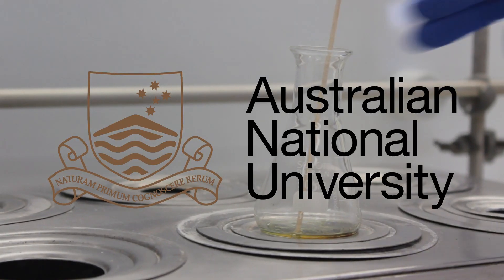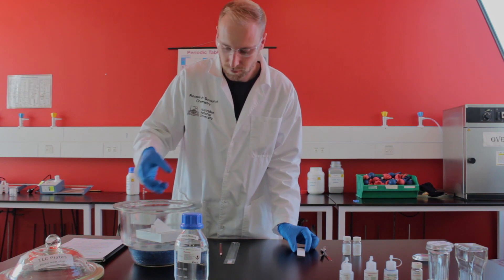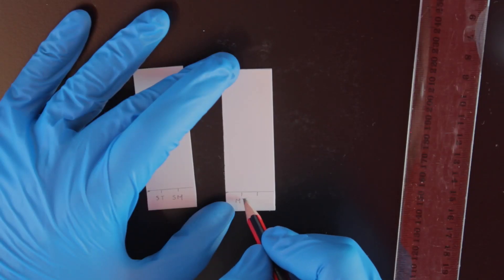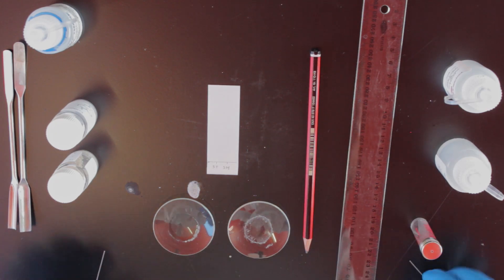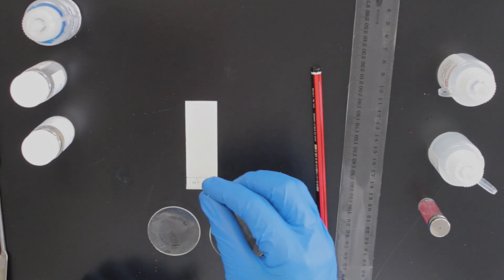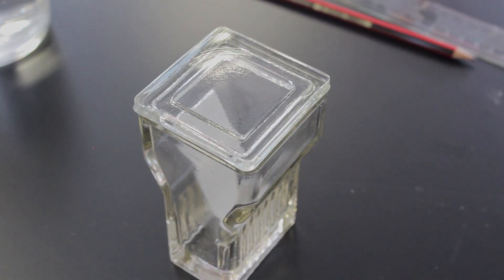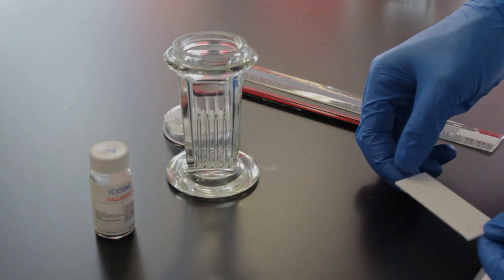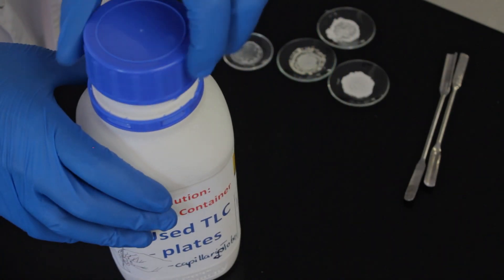ANU CHEM1101 Experiment 6 Part 3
VQ2: In video 3, what do the letters ST, SM, MM and MT stand for?
VQ3: In TLC, why is it important to mark the location of the solvent front?